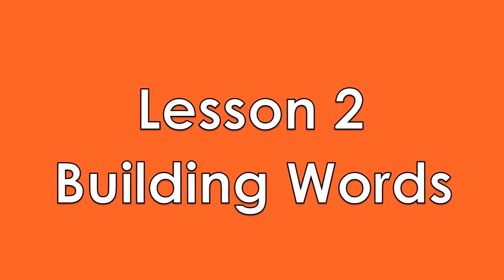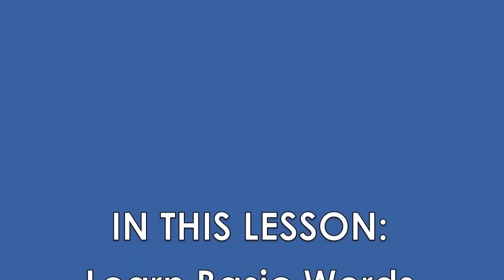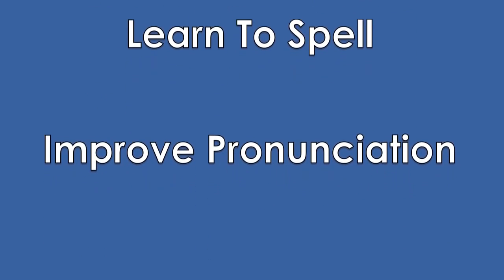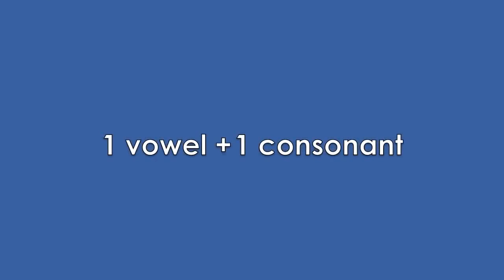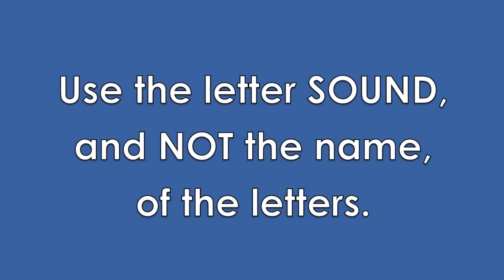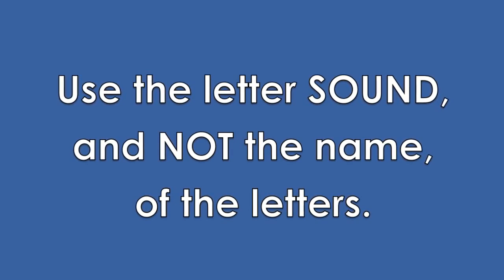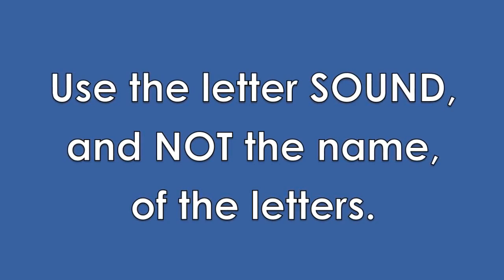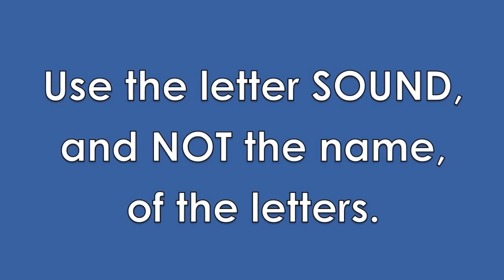How to teach reading with phonics 2 12 CVCs 3 Letter Words Learn English Phonics!